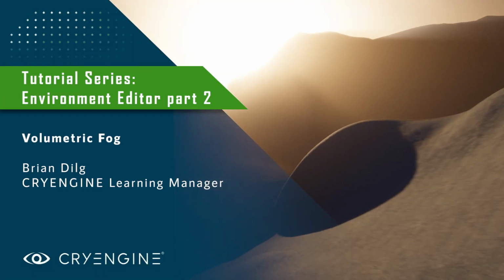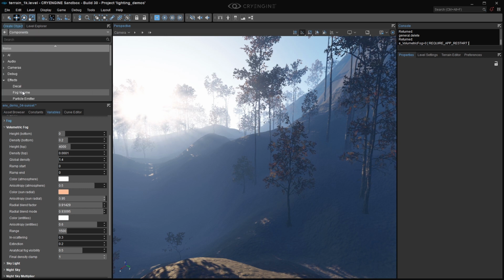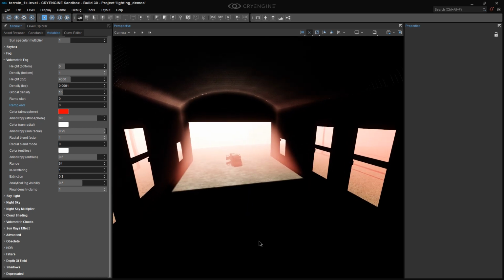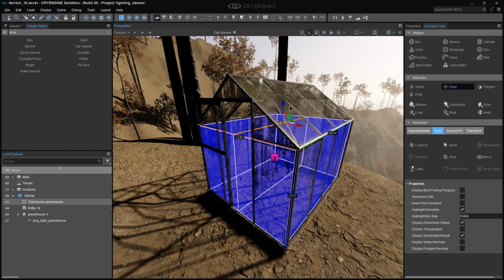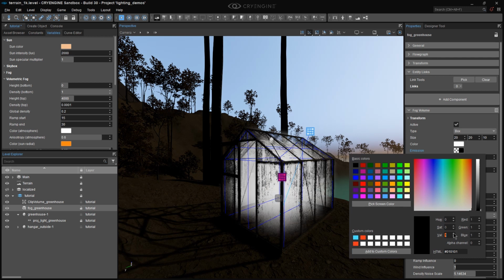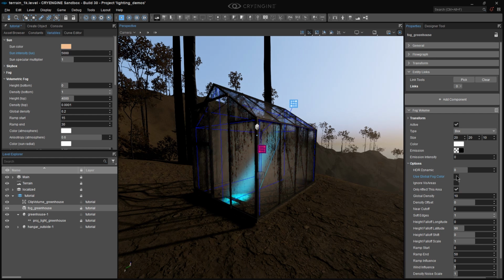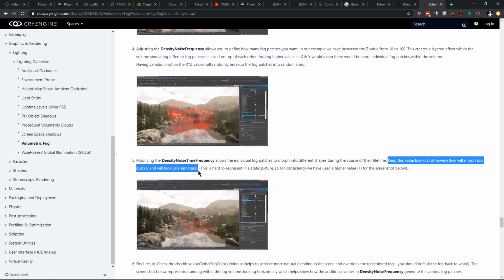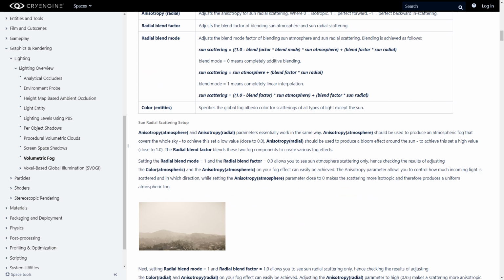CRYENGINE Environment Editor Tutorial - Part 2: Volumetric Fog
Check out part two of our new tutorial series, which shows you how to master volumetric fog by using CRYENGINE’s environment editor. Your host is our Learning Manager, Brian Dilg.

Learn every aspect of using volumetric fog, from its theoretical underpinnings and relationship to real-world atmosphere to fine-tuning voxelization through console variables.

The tutorial also compares the previous fog effect with the advantages that volumetric fog provides, showing you the parallels as well as the differences.

The tutorial goes on to explain the environment editor parameters, distinguishing between those that affect global fog from those that only affect local fog volumes.

You can also access our written documentation, which covers the topics discussed in even more depth.

Get up to speed by watching part one of this series, which gives you a broad overview of the environment editor’s features.
If you are completely new to CRYENGINE or game development, we recommend that you download our beginner’s course or watch the tutorial on our YouTube channel.

0:00 - Intro
1:27 - First steps for a new environment preset
2:11 - Enabling volumetric fog
2:36 - Old fog controls when volumetric fog is enabled
3:00 - Global volumetric fog and local fog volumes
3:14 - Using fog volumes without enabling volumetric fog
3:31 - Enabling volumetric fog in a startup file
3:46 - The three categories of volumetric fog environment editor settings
4:29 - Comparing old fog and volumetric fog settings
4:44 - Global volumetric fog albedo color
5:50 - Top height of old vs. volumetric fog
6:17 - Keeping global fog out of buildings
6:40 - Using ramping with global fog
8:35 - Constraining local fog volumes using clip volumes
10:39 - Excluding fog from a clip volume
12:07 - Including (constraining) fog only inside a clip volume
13:03 - Making a fog volume "emissive"
13:45 - Fog volume albedo vs. emissive color
16:01 - Setting a fog volume's color locally vs. globally
16:20 - Anisotropy
19:04 - Controlling whether environment probes affect volumetric fog
19:24 - Controlling falloff, edge softness, ramping, and noise in fog volumes
19:56 - Environment editor settings that affect both global and local fog volumes
20:02 - In-scattering
20:26 - Extinction
20:50 - Final density clamp
21:21 - Range
21:50 - Fine-tuning voxelization using cVars